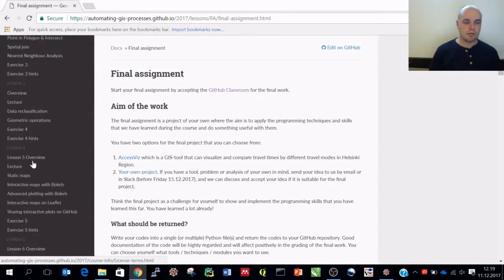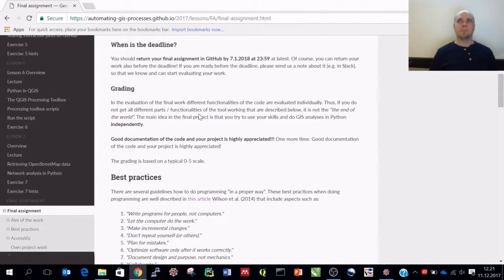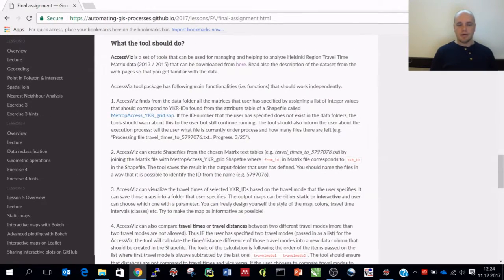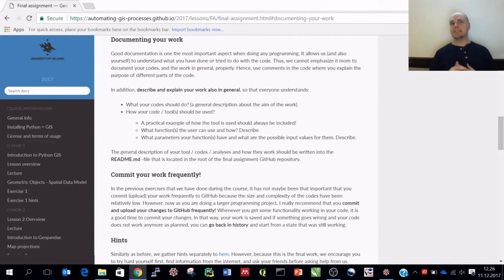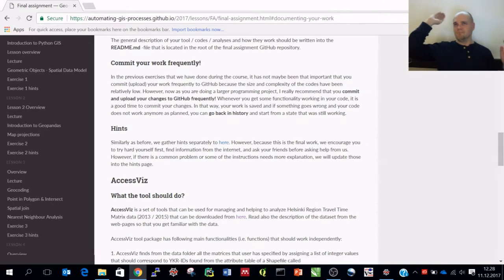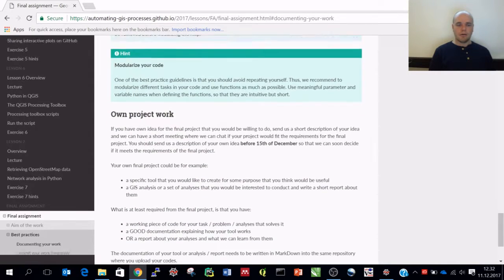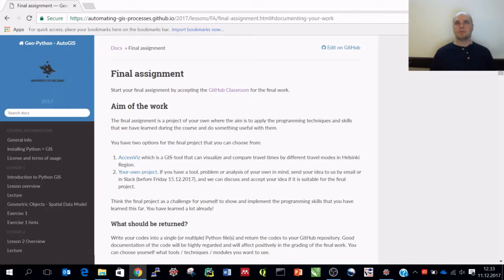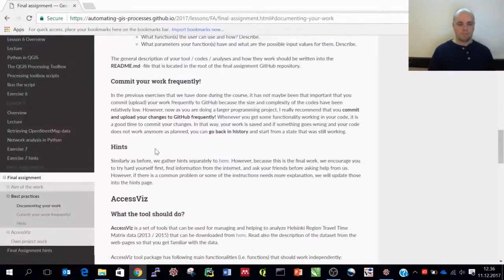AutoGIS Lesson 7.3 - Final Assignment instructions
Screencast and lecture for Lesson 7.3 of the Automating GIS-processes course at the University of Helsinki.

Lecturer: Henrikki Tenkanen